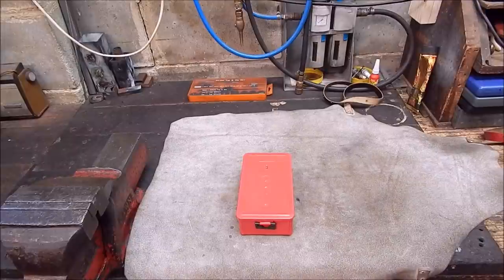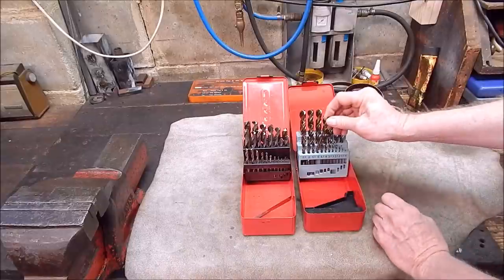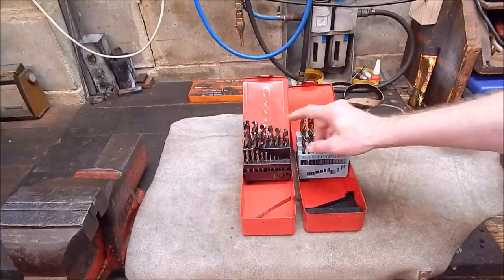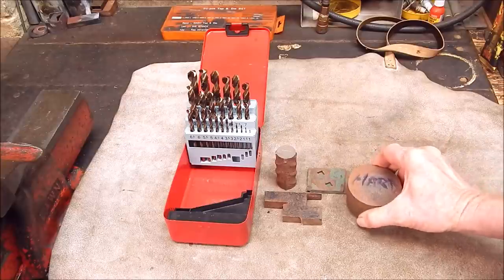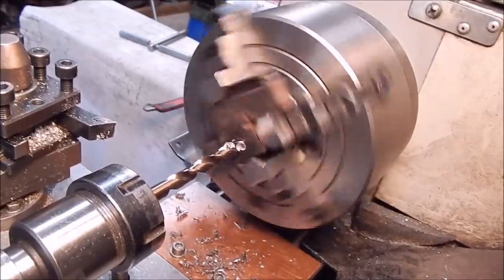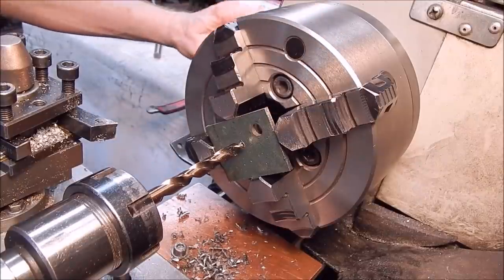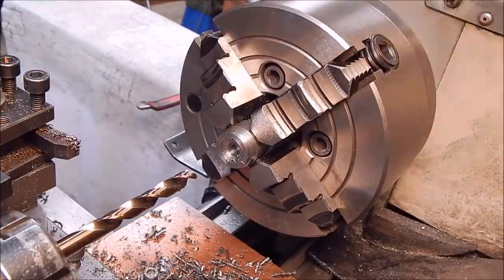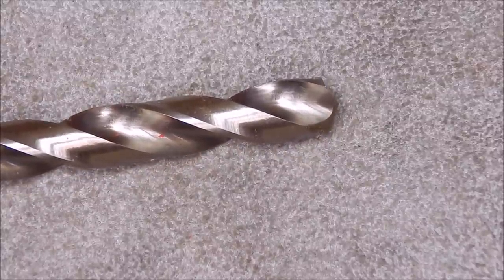Drillpro M35 Cobalt Drill Bit Set from Banggood - excellent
These really are very good.

Drillpro M35 Cobalt Drill Bit Set HSS-Co Jobber Length Twist Drill Bits